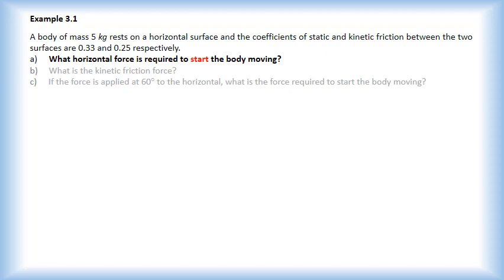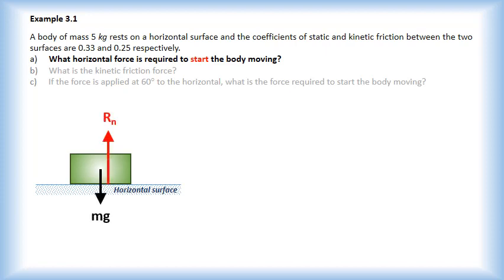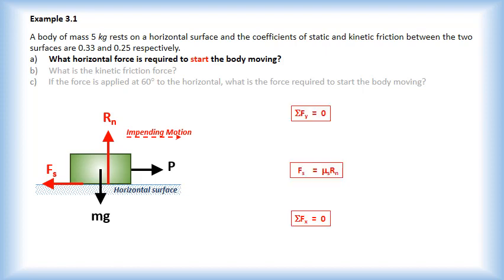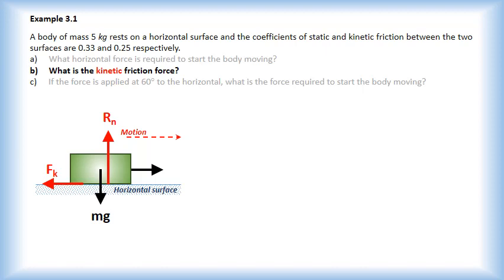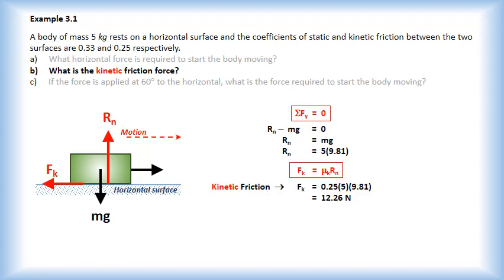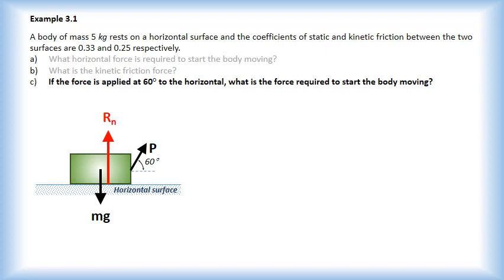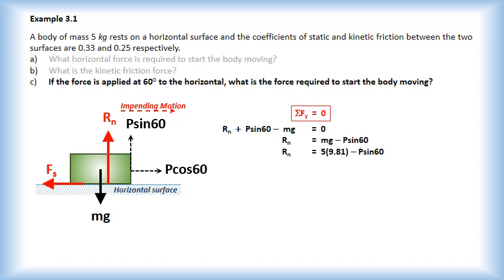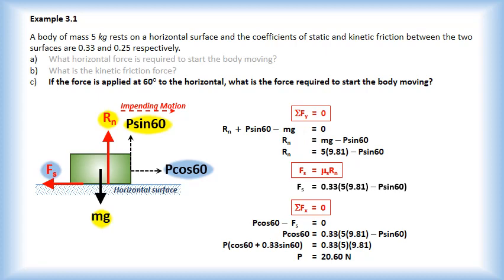Example 3 1